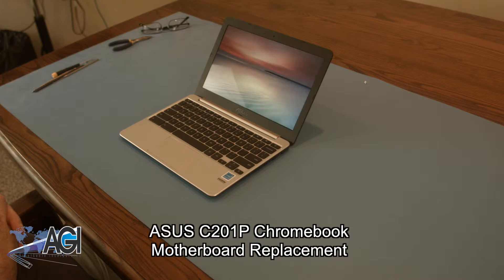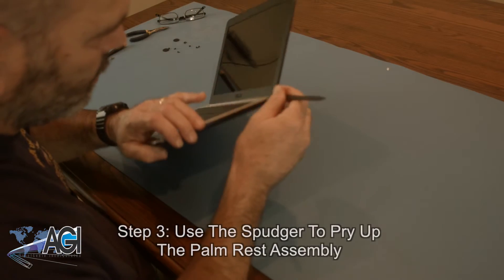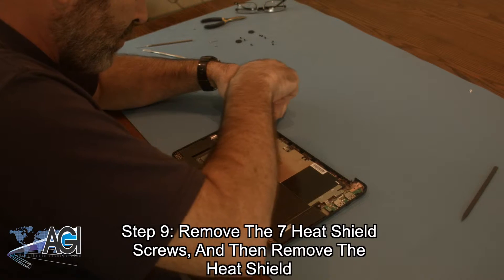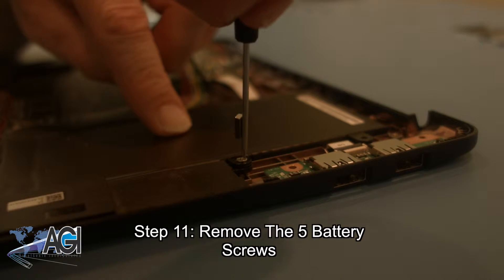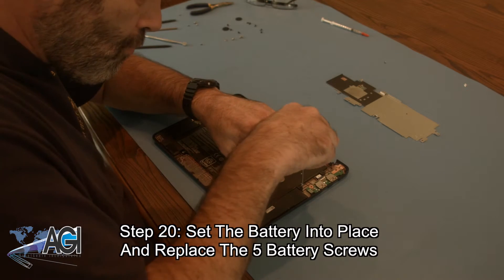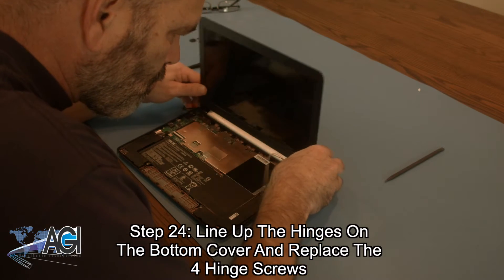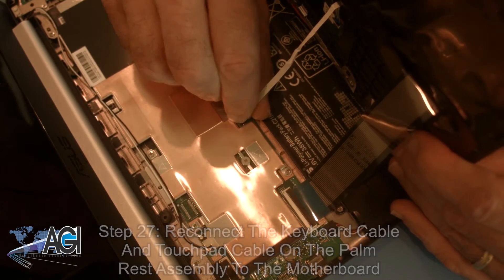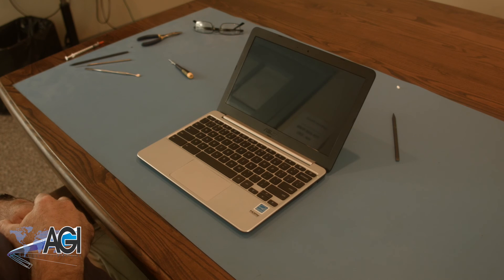ASUS Chromebook C201P Motherboard Replacement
Step-by-step tutorial on replacing the Motherboard in an ASUS Chromebook C201P. For all of your school's Chromebook parts and repair needs,